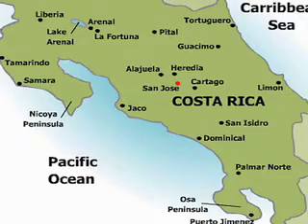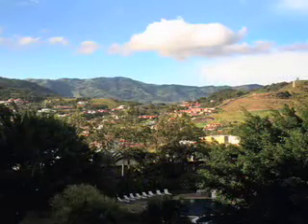2007 Celebration of Teaching Award Winners at UC Irvine 1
Faculty Award Winners from UC Irvine and the TLTC's 2007 Celebration of Teaching Awards discuss their techniques and experience about teaching with Kristin Young and James Herbert